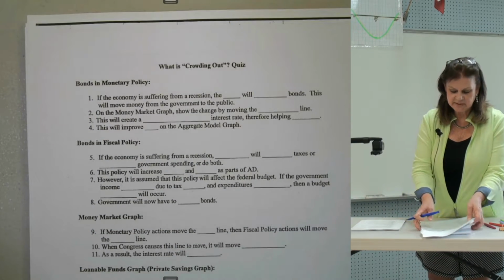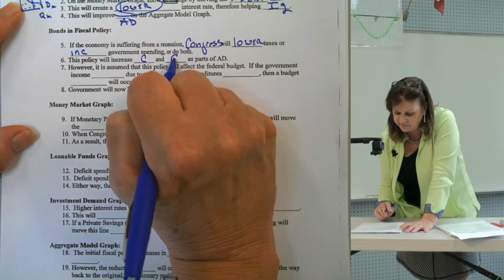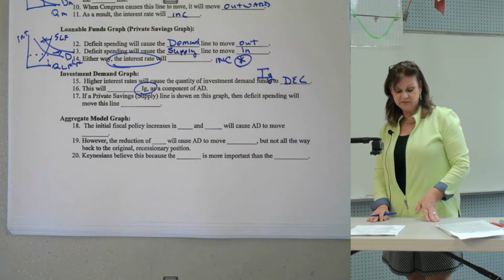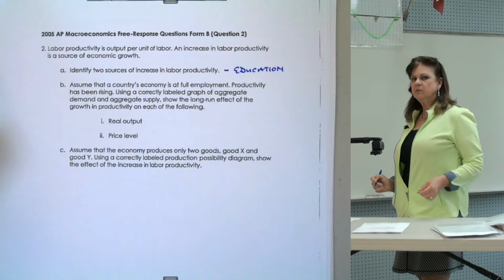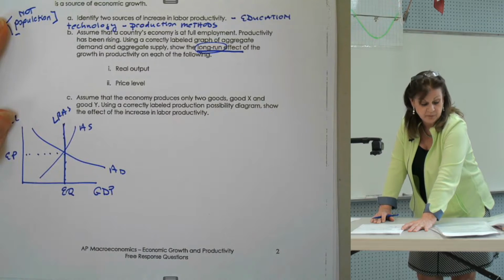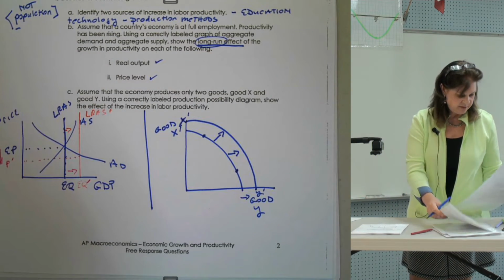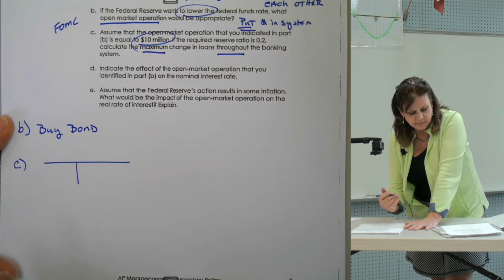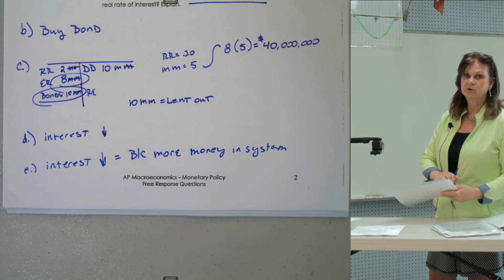Virtual Class: AP Econ w/Mrs. Speer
Monetary & Fiscal Policies